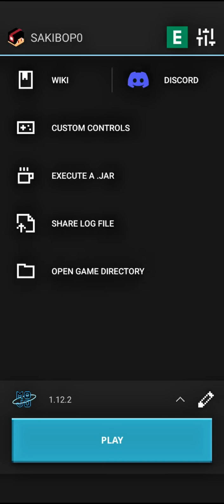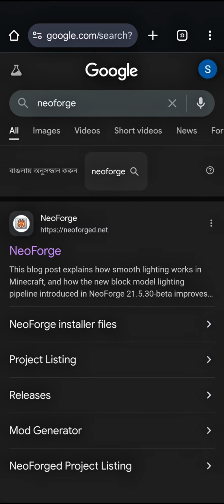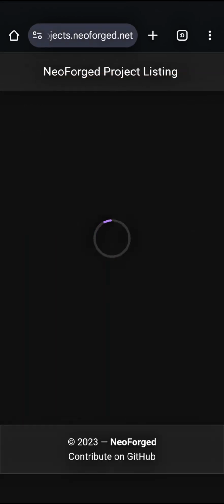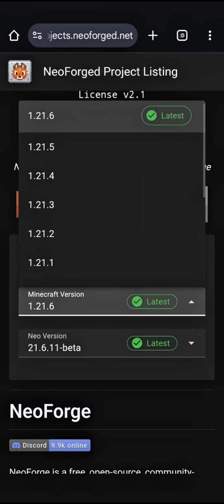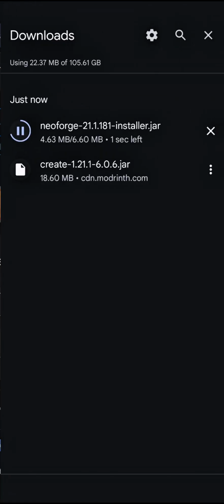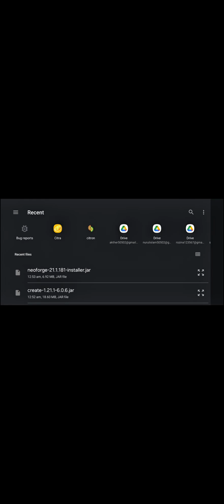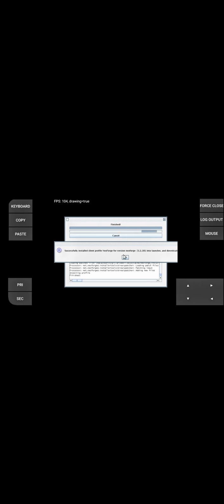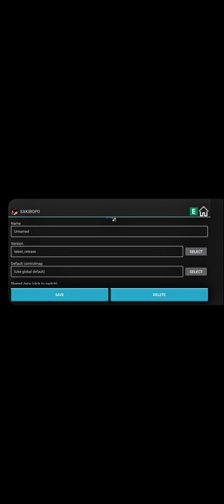(with voice) how to download neoforge in pojav or mojo luncher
neo forge
neoforge
neo_forge
pojav_launcher
pojavlauncher
pojav launcher
mojo_launcher
mojolauncher
mojo launcher